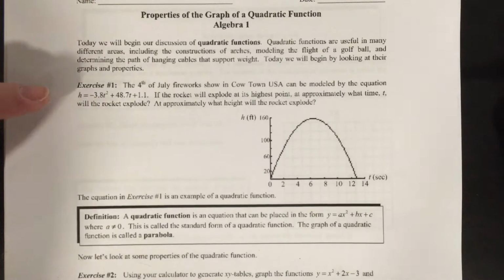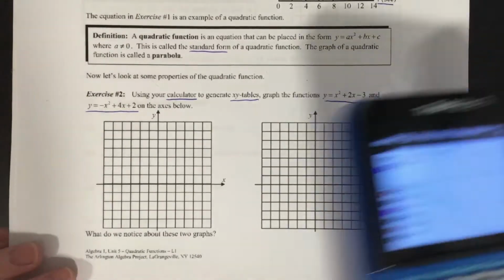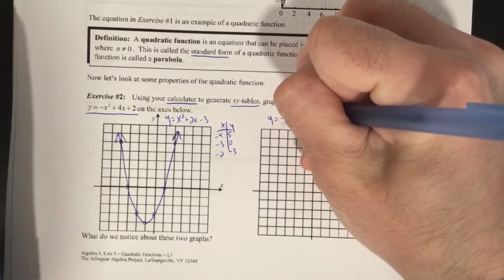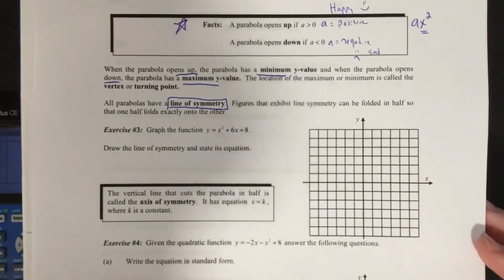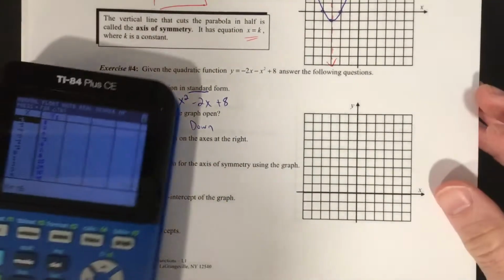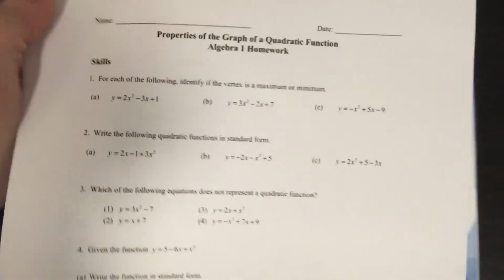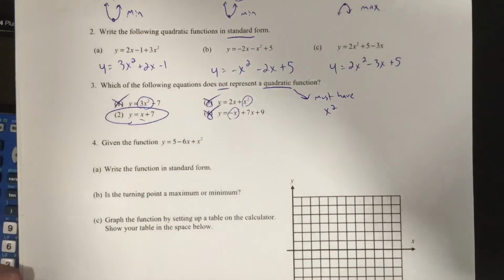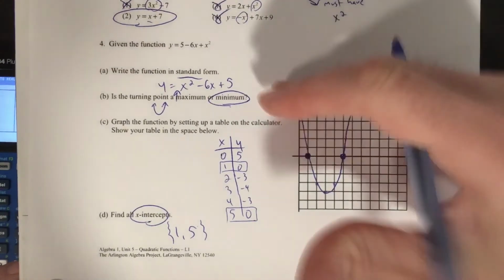Properties of a Quadratic Graph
Lesson for Tuesday’s class on graphing parabolas.